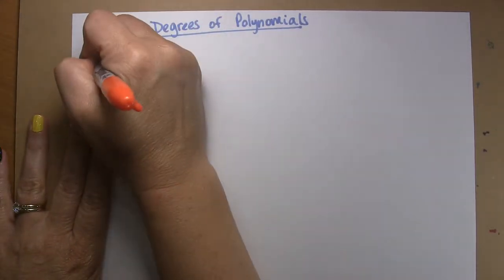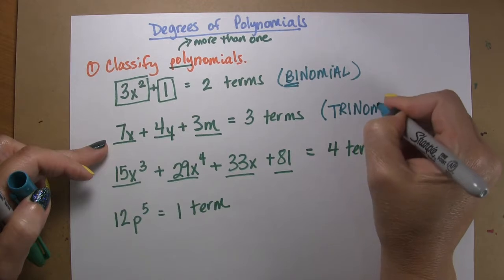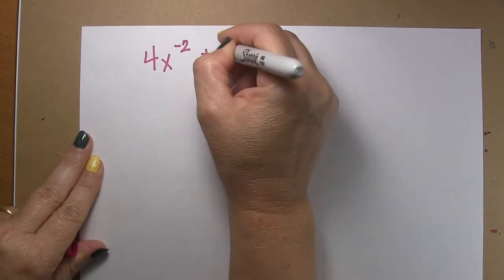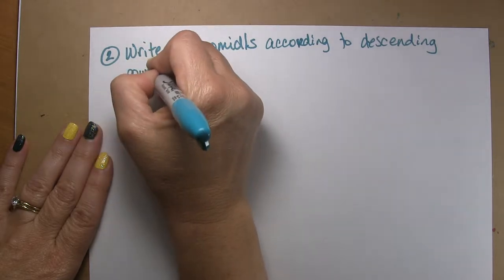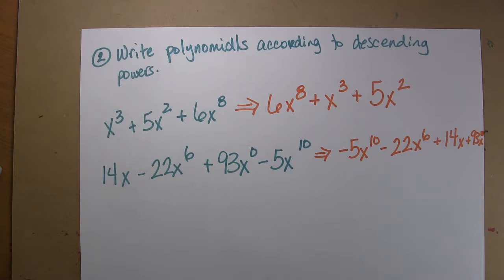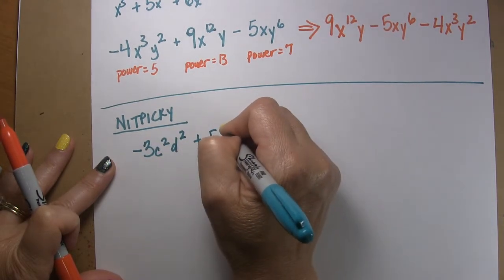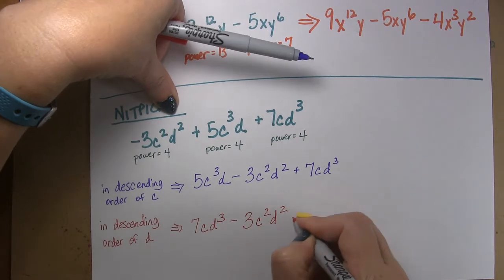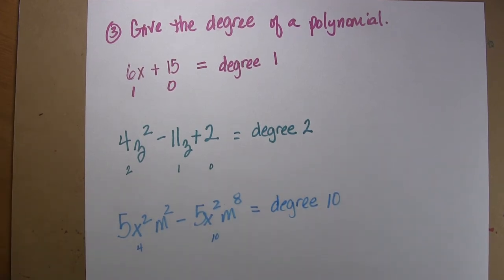Degrees of Polynomials